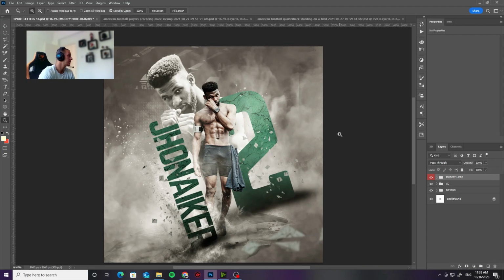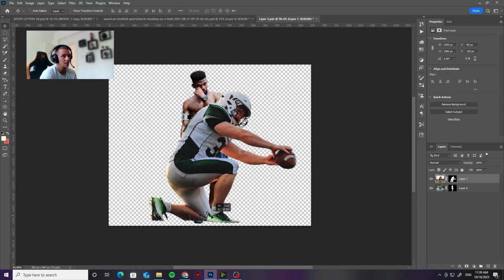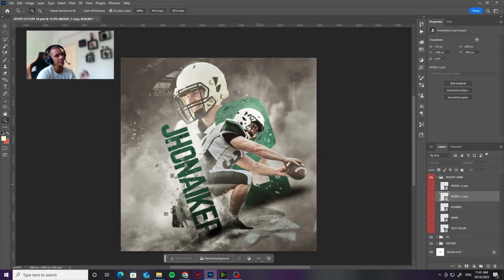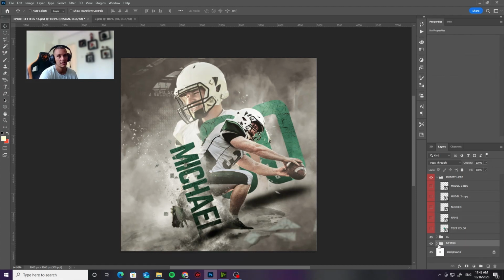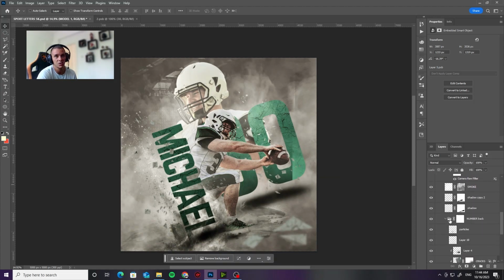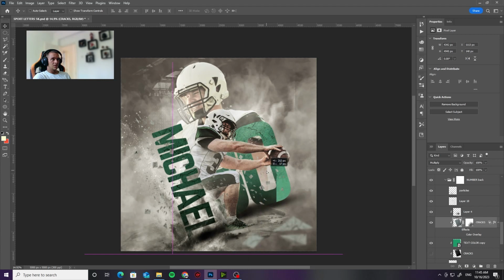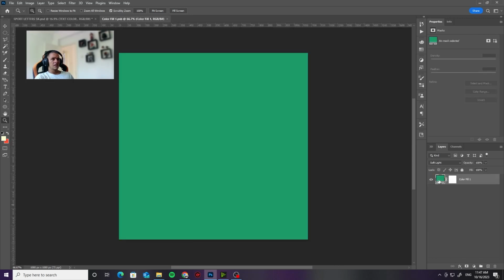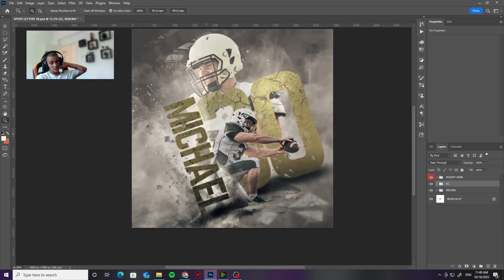Sports Poster Design in Adobe Photoshop | Using Our own Digital Template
Welcome to Sports In Motion  - Your Destination for Creative Sports Poster Design!

In this tutorial, we're going to show you how to create an amazing sports poster design using our professionally crafted template, which you can find in our Etsy shop (link below). With this template, you'll be able to design stunning posters for various purposes, including social media, high-quality printing (the project is set at an impressive 5K resolution at 300dpi), and much more.

🎨 Whether you're a seasoned designer or just starting your creative journey, we've got you covered. Follow along as we walk you through the design process step by step, unlocking the power of Photoshop and unleashing your creativity.

🛒 Looking for our template? You can grab it from our Etsy shop right here:

Don't miss the chance to enhance your design skills and create eye-catching sports posters. Let's dive into the exciting world of sports poster design together!"